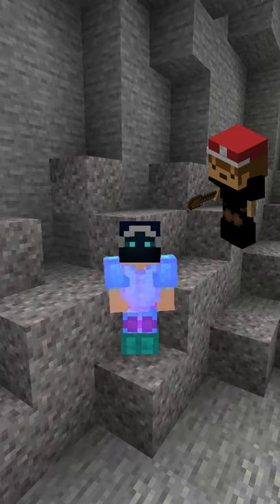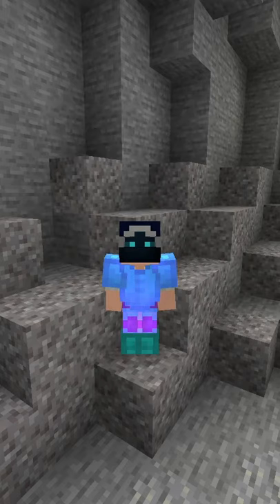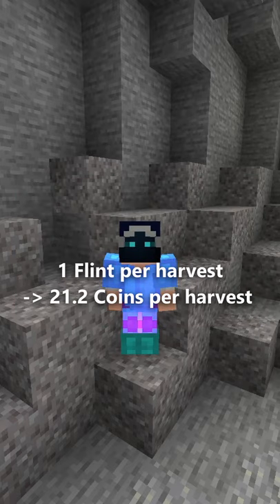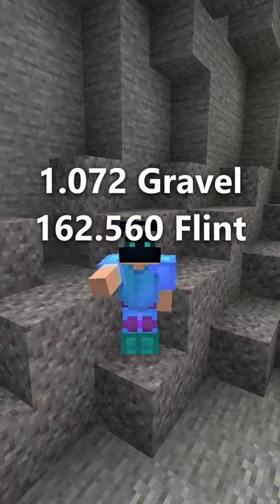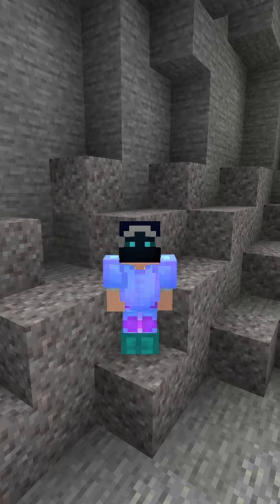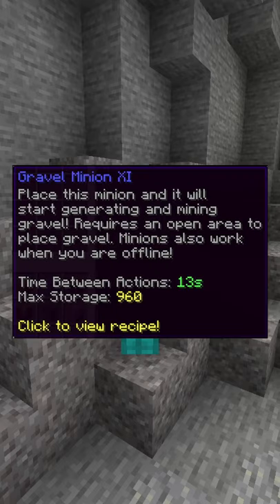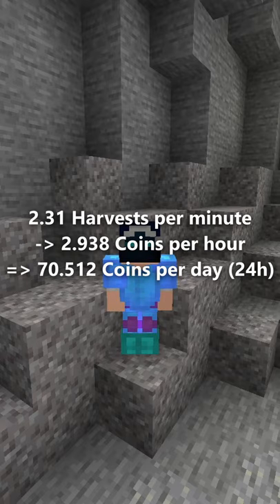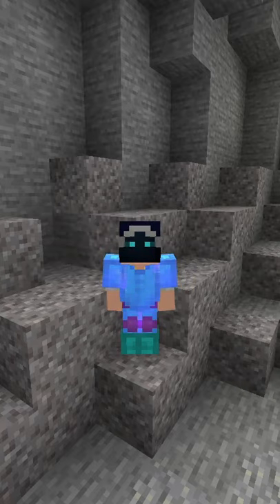Hypixel Skyblock - Gravel Minion explained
The Gravel minion is part of the Gravel Collection and unlocked at Step 1, which requires a total of 50 farmed Gravel.
The crafting recipe is 80 Gravel with a wooden shovel and the ideal layout is this, where the minion is on the same y-level as the Gravel around it.
With a Flint Shovel equipped, the minion will generate on average 1 Flint per harvest, resulting in an average revenue of around 21.2 coins per harvest.
To upgrade the minion to the max level of 11 you need a total of 1.072 Gravel including the initial 80 Gravel to craft it as well as 162.560 Flint.
Buying every ingredient on its own and not in an compacted or enchanted form will cost you 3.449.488 coins.
Upgraded to the fullest, it has a max own storage of 960 and a TBA of 13 seconds.
At level 11, the minion will generate 2.31 harvests per minute.
This results in around 2.938 coins per hour or 70.512 coins per day (24h) of average revenue.
Meaning, the minion payed for itself after a bit less than 49 real life days.